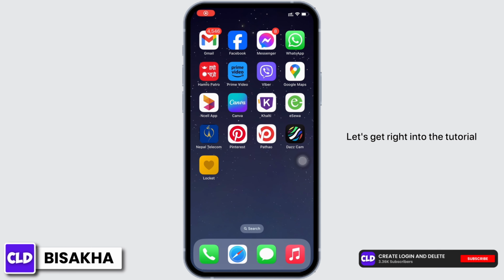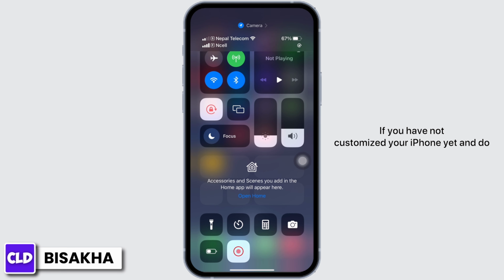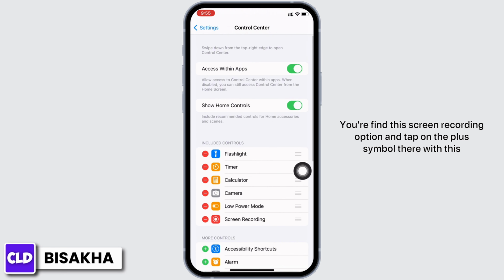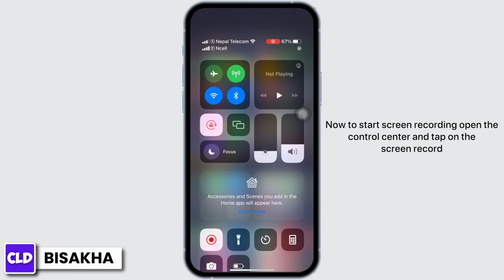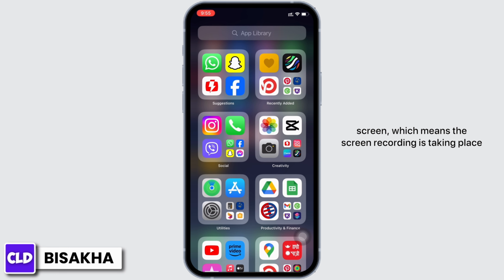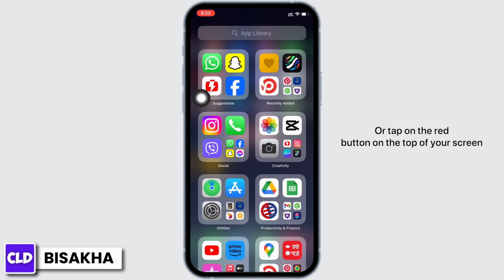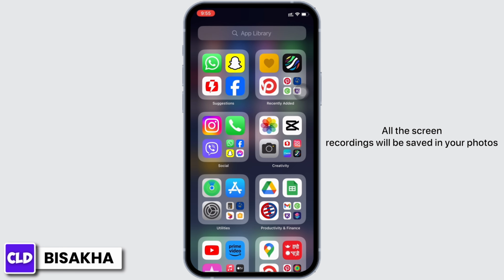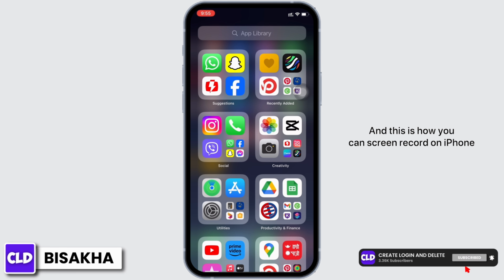How To Screen Record On iPhone (2024)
In this tutorial, we'll provide you with a step-by-step guide on how to screen record on your iPhone in 2024. We'll cover everything from enabling screen recording in your iPhone settings to starting and stopping a screen recording.

👋 Welcome to Create Login And Delete! In this video, we'll guide you through the process of screen recording on your iPhone in 2024. If you want to capture what's happening on your iPhone's screen, whether it's for sharing tutorials, gameplay, or anything else, this tutorial is perfect for you.

Tips for Screen Recording on iPhone (2024)
🔗 If you have any questions or need help with screen recording on your iPhone in 2024, feel free to leave a comment below, and we'll do our best to assist you. Don't forget to like the video if you found it helpful, and share it with friends or family who might also want to learn how to screen record on their iPhones.

📱 Timestamps:

0:00 - Introduction
0:05 - How to Screen Record on iPhone (2024)
0:10 - Steps to Screen Record on iPhone|